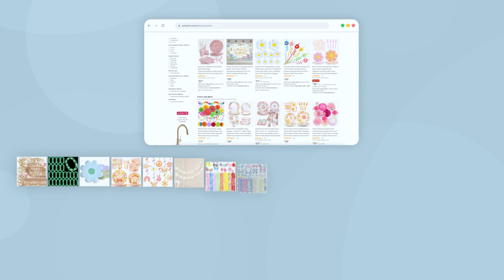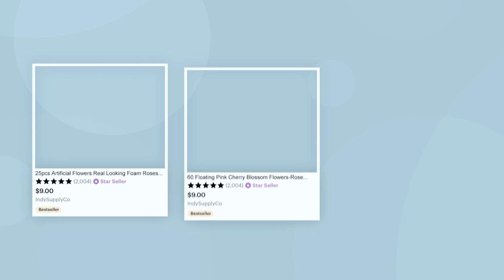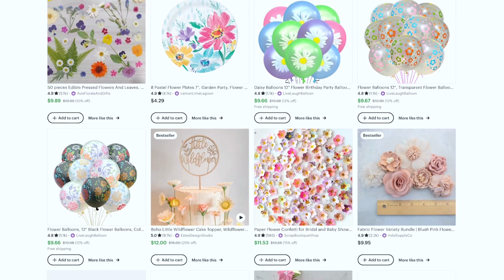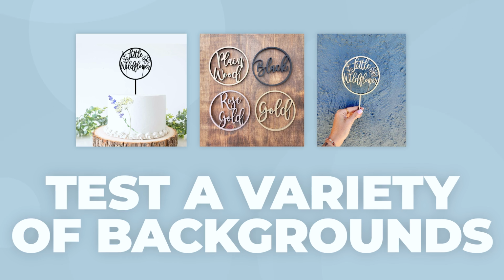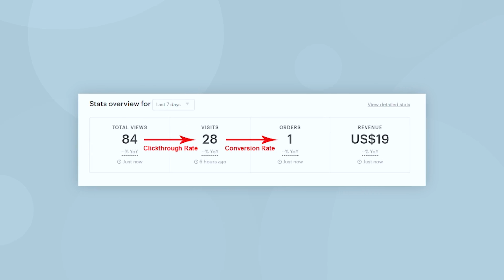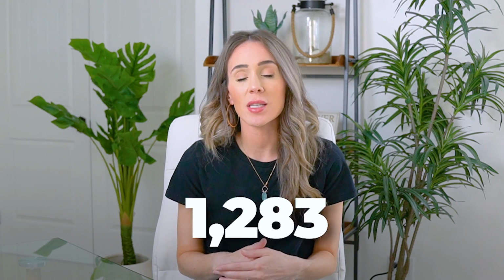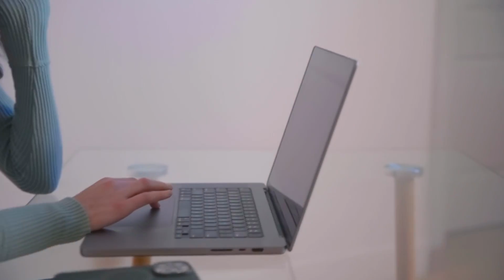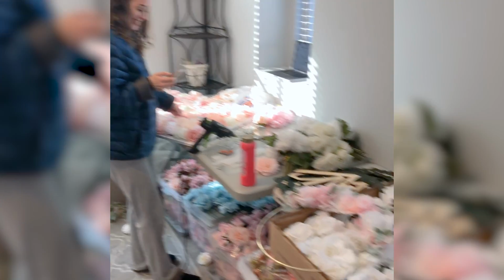Sell THIS On Etsy To Make Money Fast -- How To Start Selling on Etsy with $0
In this video, I break down my strategy for new Etsy sellers that have NO MONEY to get started. Everyone thinks you need hundreds of dollars to invest before opening your Etsy Shop... today I'm showing you my secrets to selling a product category that never crossed your mind - and with $0 in the bank.

⌚︎ Timestamps:
0:00 - Introduction
0:33 - Get Started
0:52 - Step 1
1:00 - Step 2
1:45 - Step 3
2:01 - Step 4
3:01 - Step 5
3:42 - Step 6
4:33 - Step 7
5:42 - Step 8
6:05 - How I Did It
7:51 - Sourcing
8:55 - My Results

How to make money on Etsy, Make $1000 on etsy, selling on etsy, etsy tips, selling on etsy with no money, selling on etsy with $0